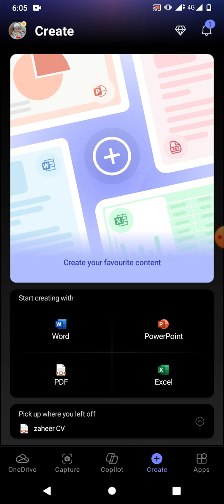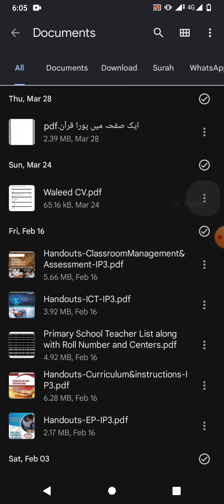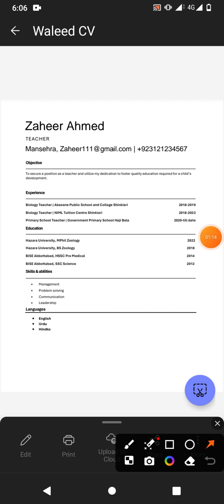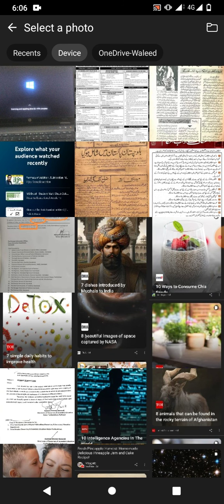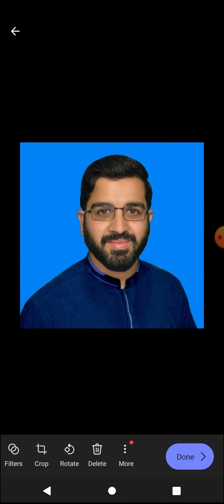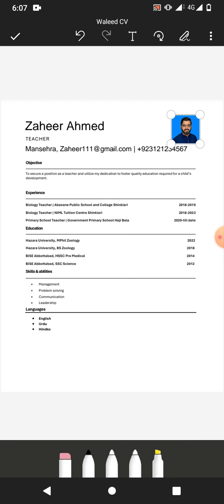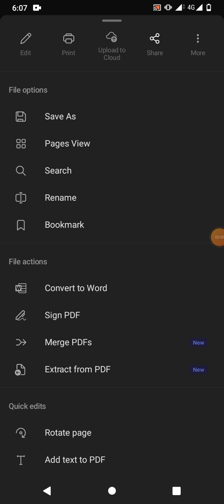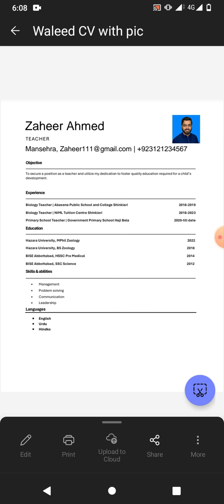How to Add Picture to Pdf in Mobile | How to Add Photo to Pdf in Android Phone | Add Image to Pdf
This Video Tutorial Will show you the tip and trick to insert picture in PDF in Android Phone. After watching this video tutorial you will be able to add photo to pdf in mobile phone.
This video tutorial may work in all Android phones.